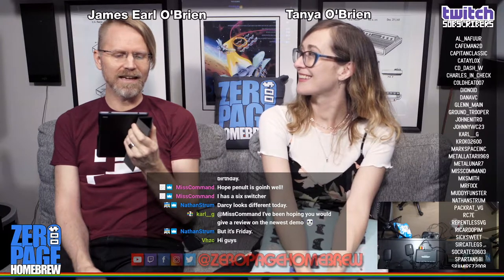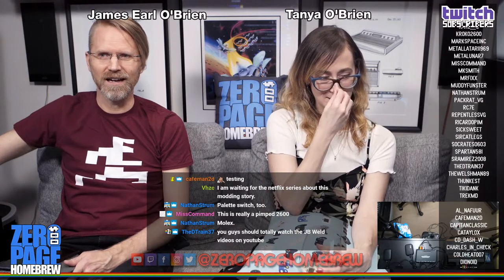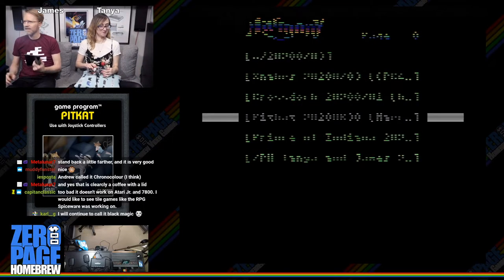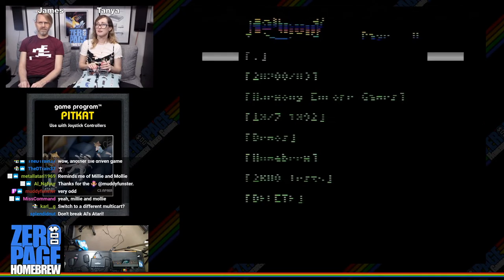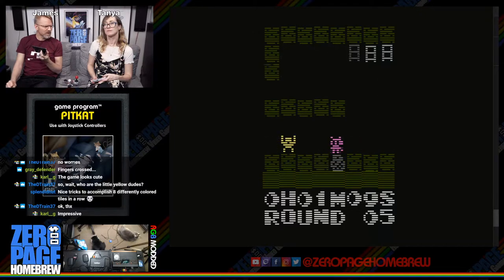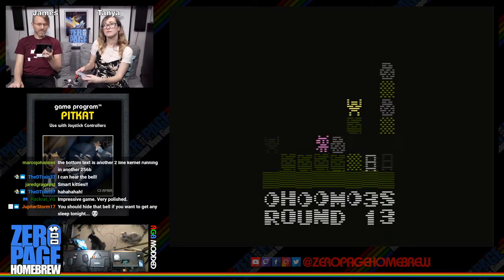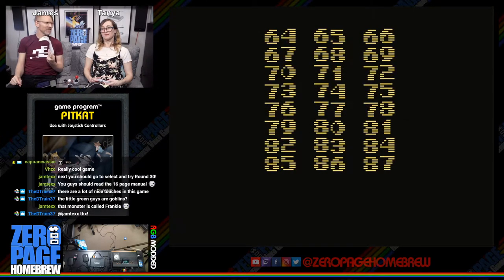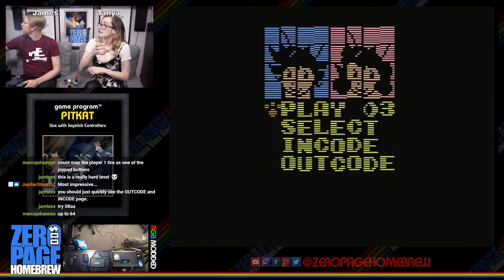Pitkat (Exclusive Premiere), Prince of Indiana, Snakes, Crossdock (Update): 2600 Atari Homebrew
Twitch Livestream: 20200703

Games:
- Pitkat (2020 WIP Exclusive Premiere) by Marco Johannes (MarcoJ) and Dyfed Hitchings (Jamtex)
- Prince of Indiana (2020 WIP) by gfvh
- Snakes (2020 WIP) by Robin Sergeant (CPC464Kid)
- Crossdock (2020 WIP Update) by Kevin Kelley (KevKelley)

60FPS on an RGB Modded Atari 2600 through Framemeister!